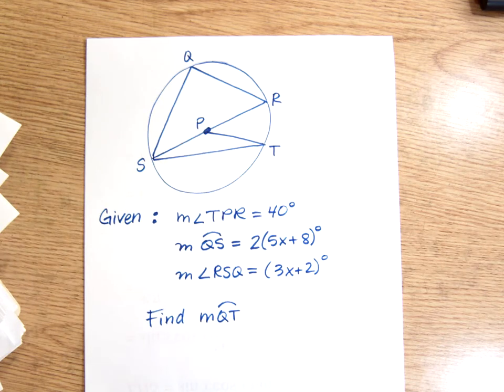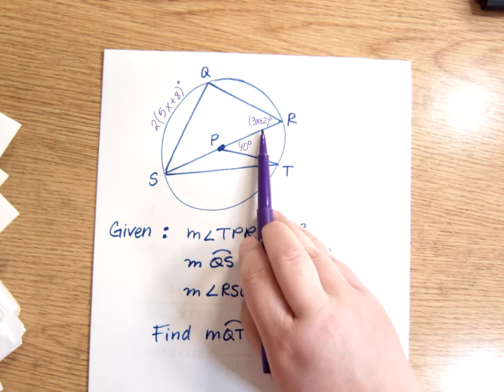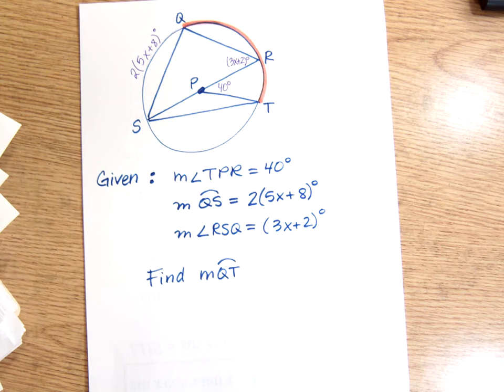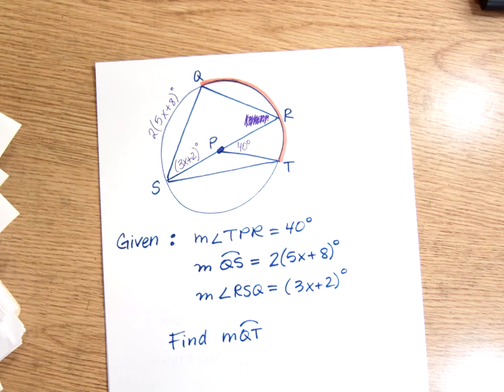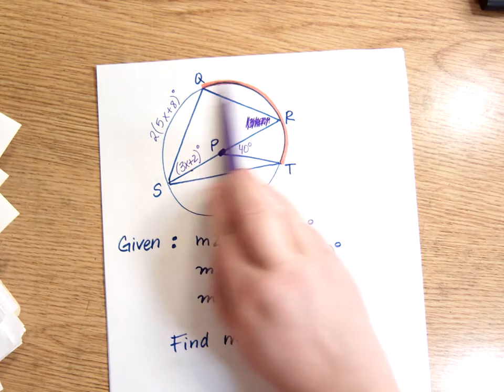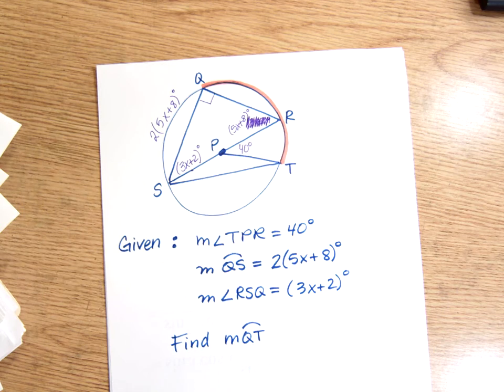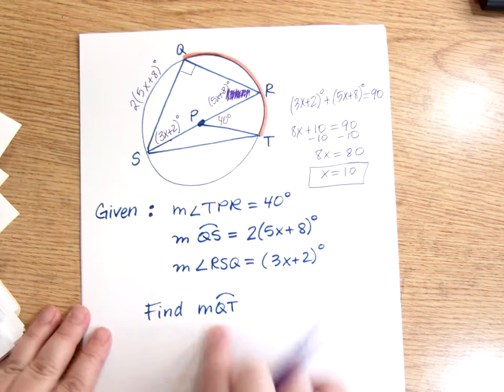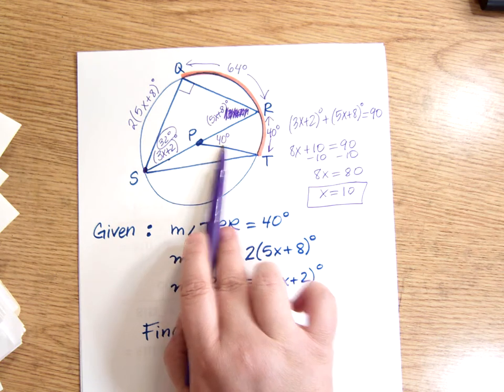Circle Problem 1